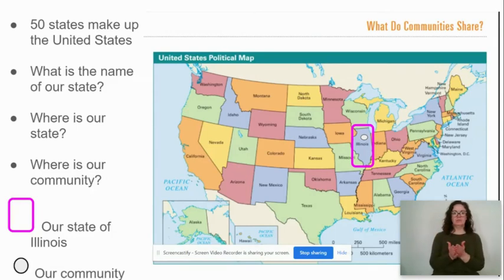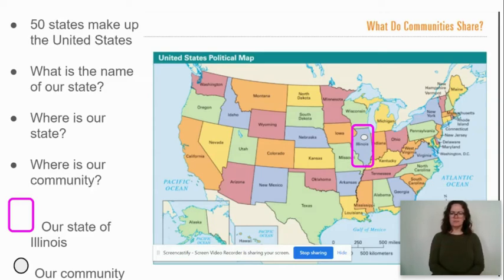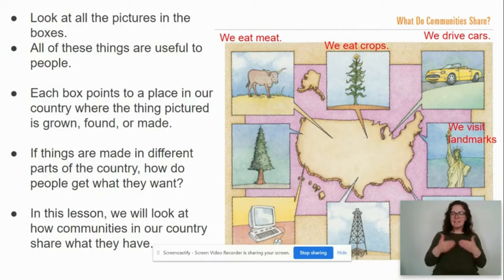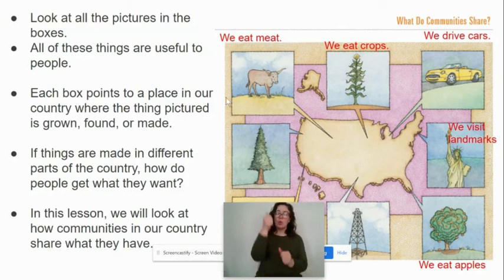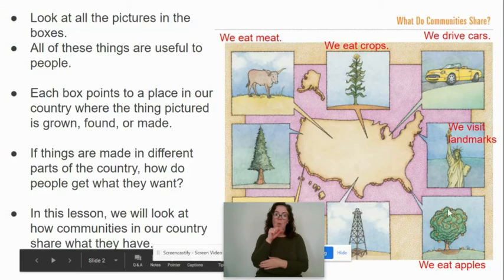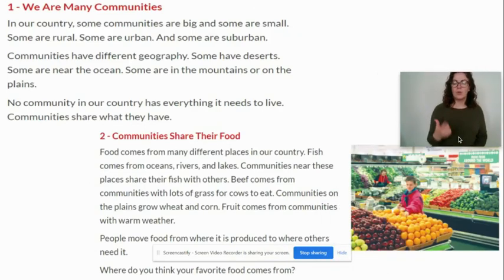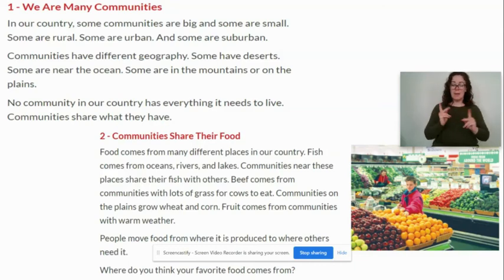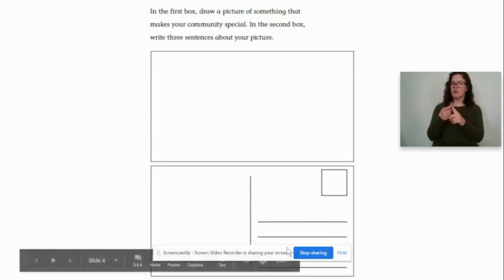Untitled: May 18, 2020 10:24 AM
ASL interpreted S.S. 5/19